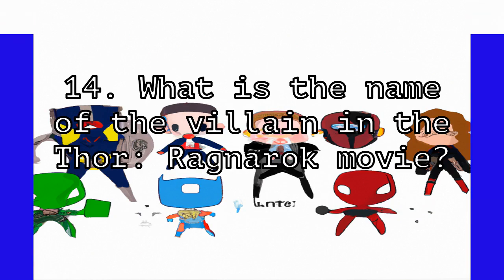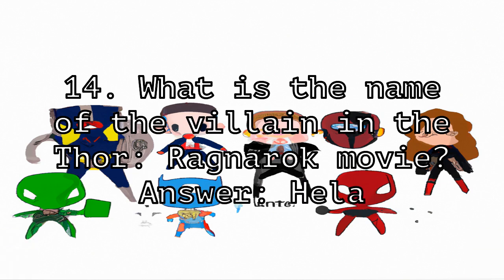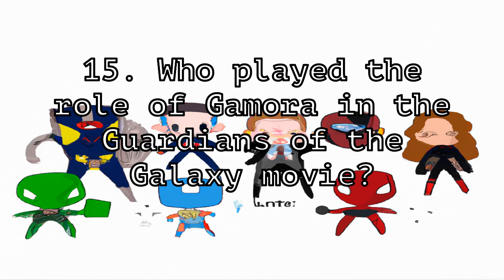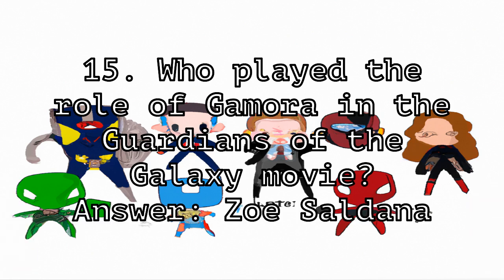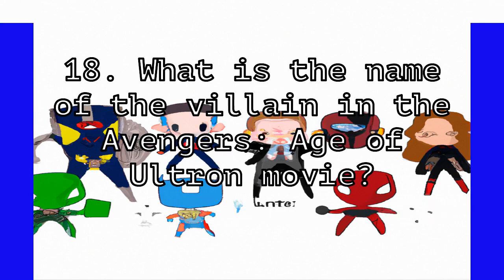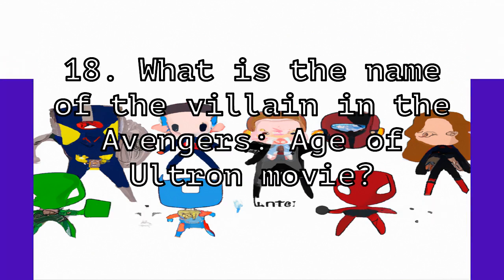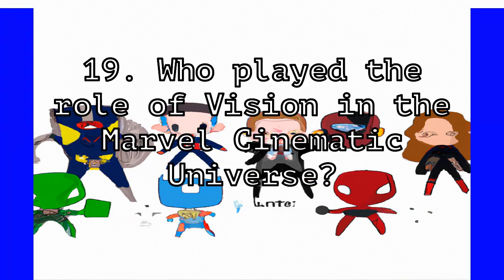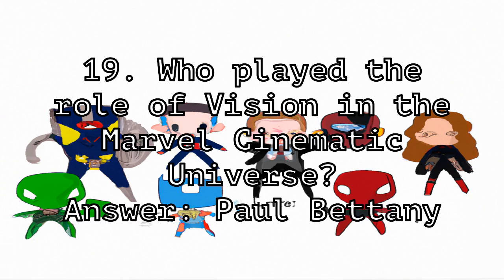Marvel Movies Quiz!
Let's test your knowledge of Marvel Movies!

We aim to create and upload a new fun quiz everyday

We work hard to provide fun and accurate quizzes for you, but we don't always get everything right.  If you spot an error, let others know in the comments.